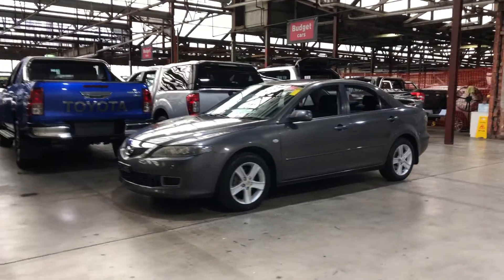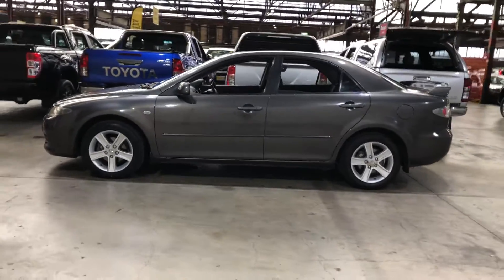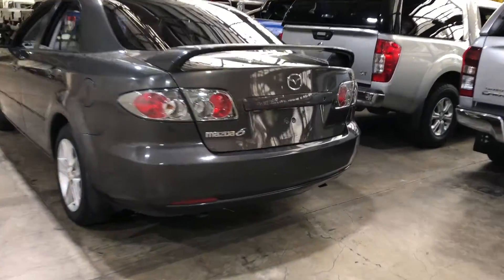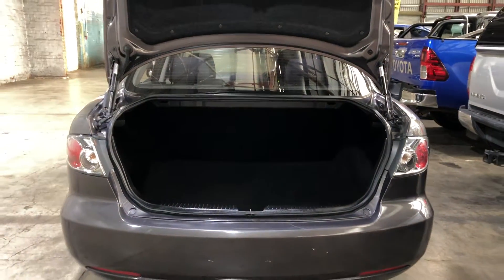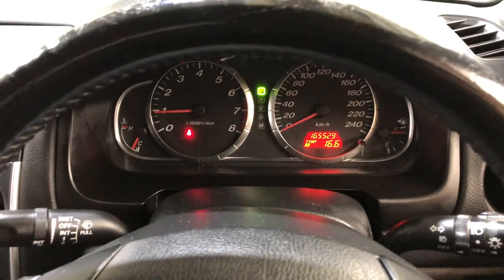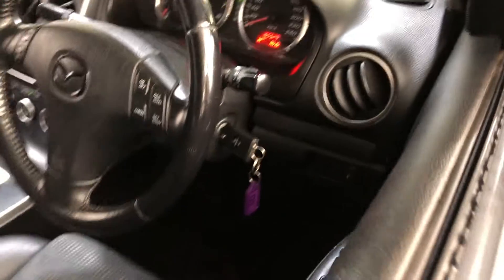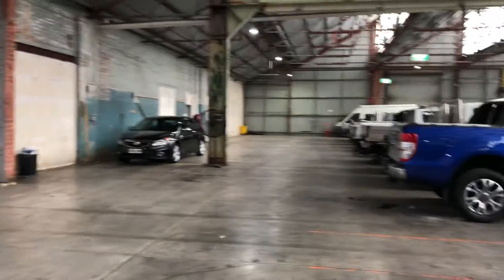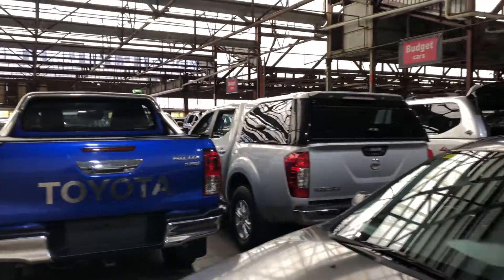2006 Mazda 6 EA123_MB1493